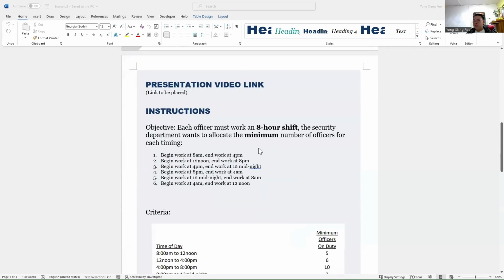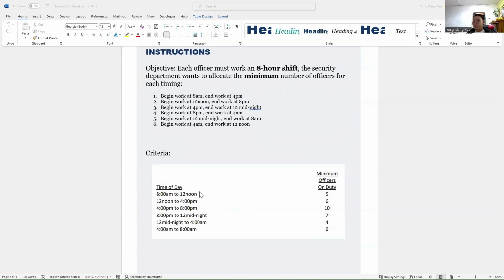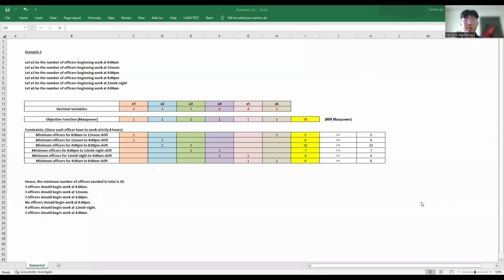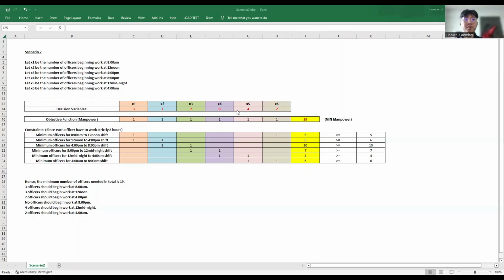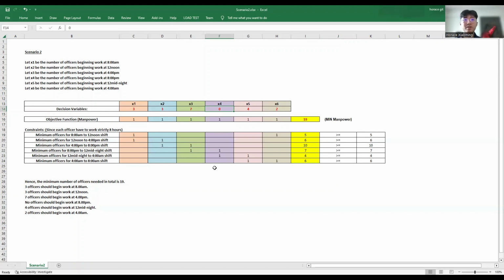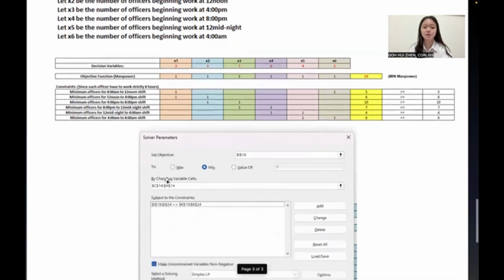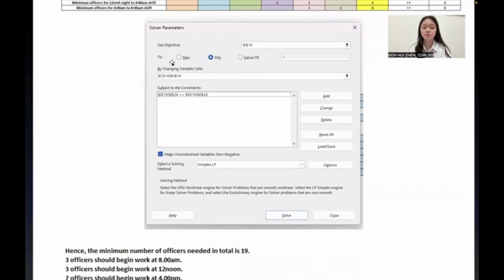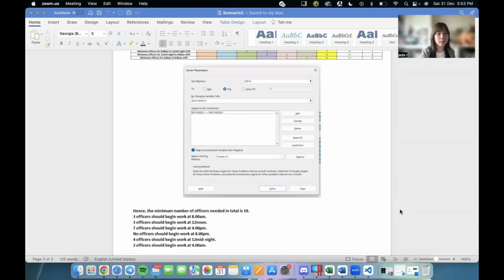YX Decision Analysis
DECA Assignment Scenario 2 using Linear Programming